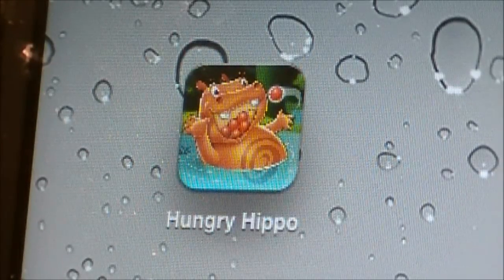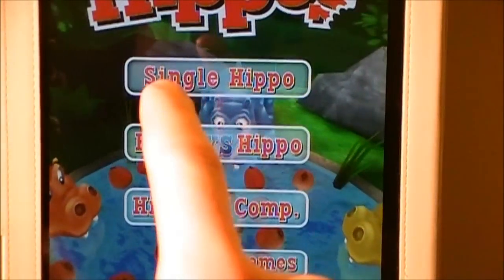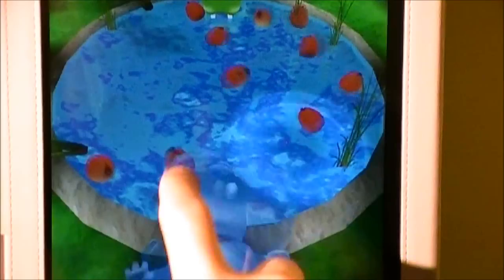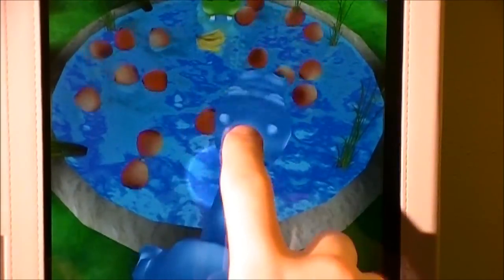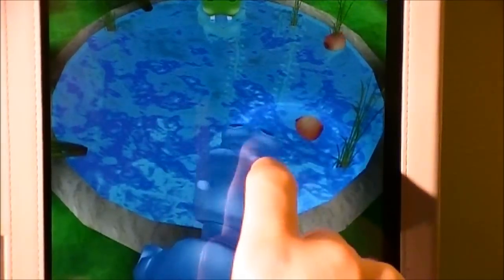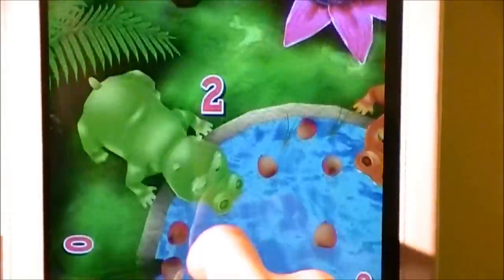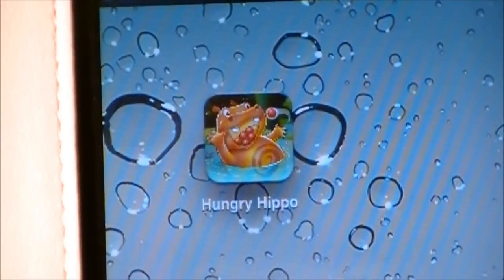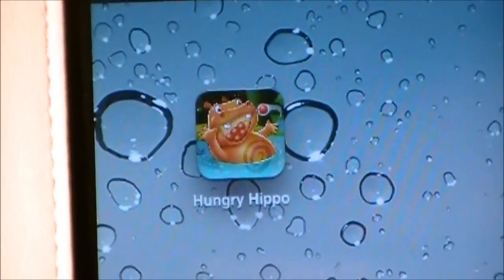Hungry Hungry Hippos iPod Touch & iPhone & iPad App Review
Will this be the next best FREE app in the Itunes App Store OR will it fall short? WATCH TO FIND OUT!!

Hungry Hungry Hippos App Review